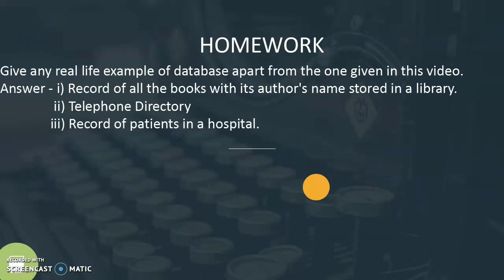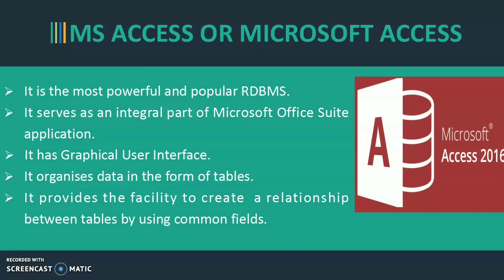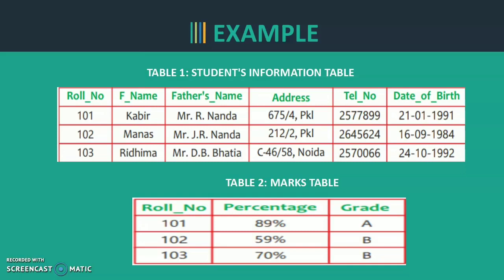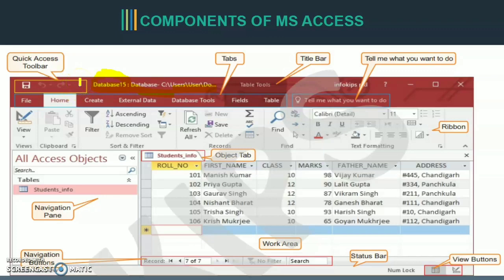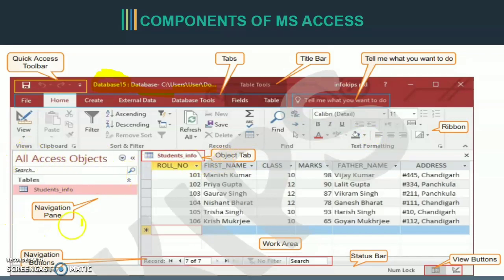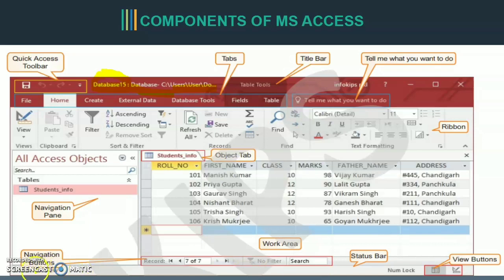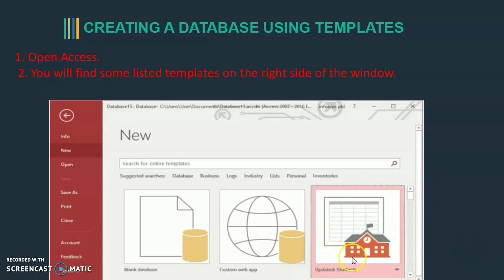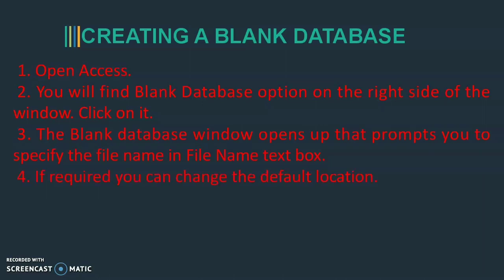Computer: Log On To Access Part -2